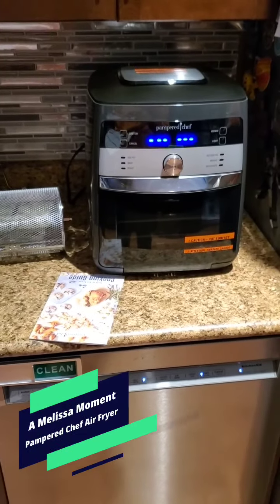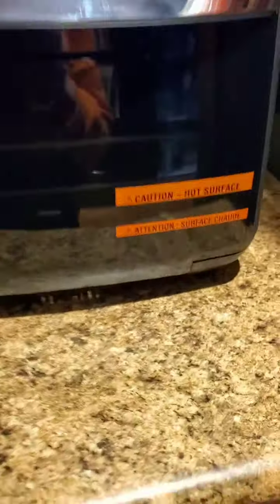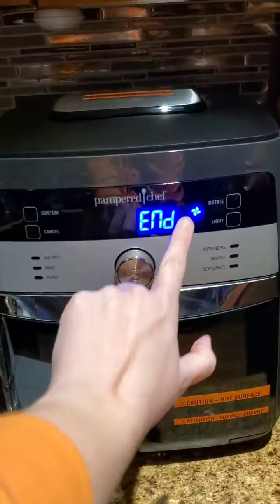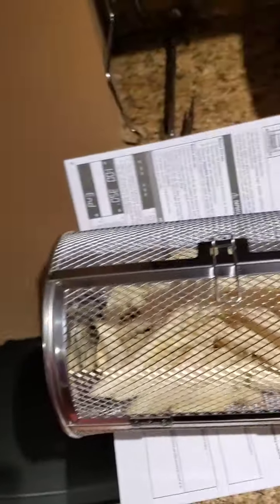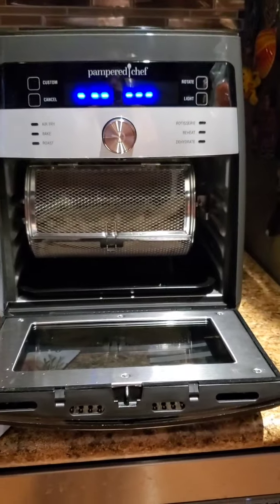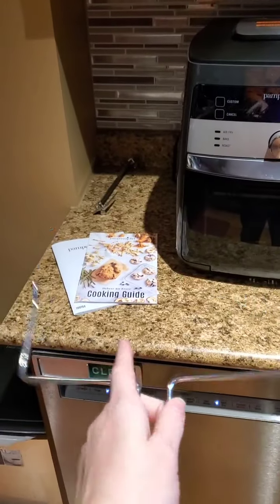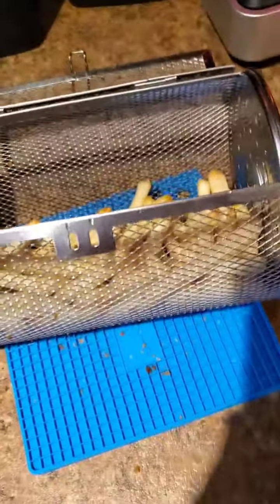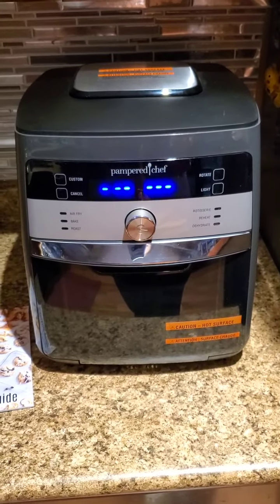Unboxing Pampered Chef Air Fryer - A Melissa Moment Episode #205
Melissa loves her fried crispy and golden! Let's see if the Pampered Chef Air Fryer meets her expectations!